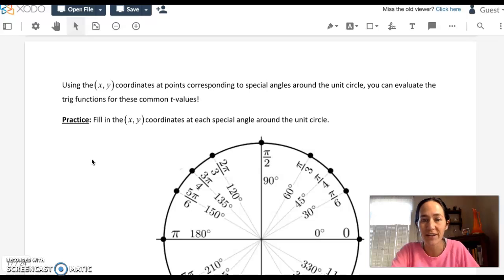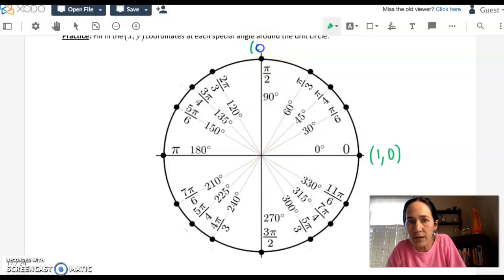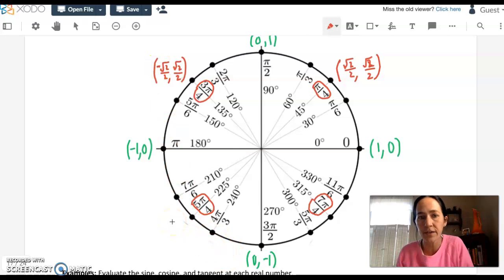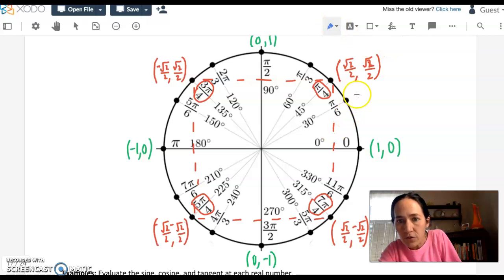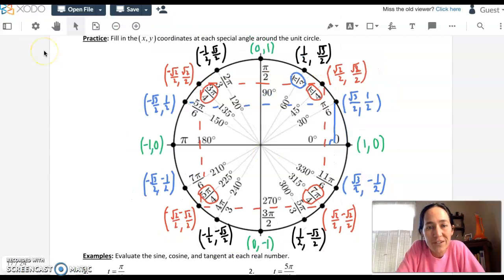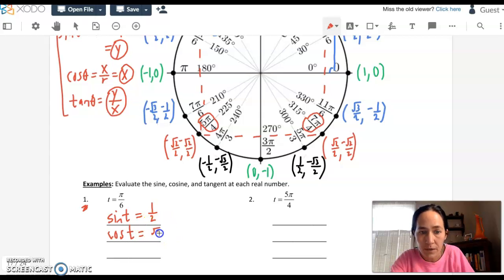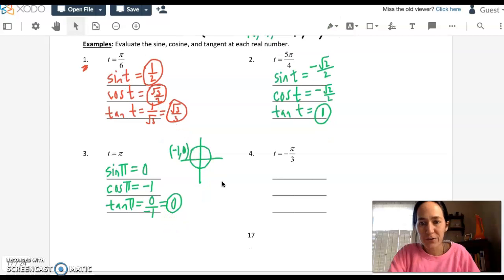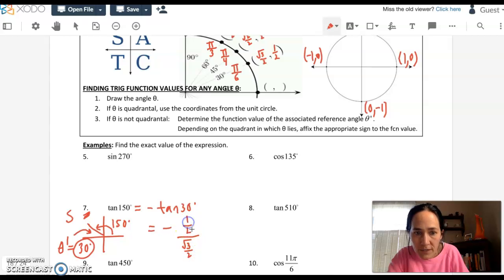Acc Precalc Unit Circle Part 1